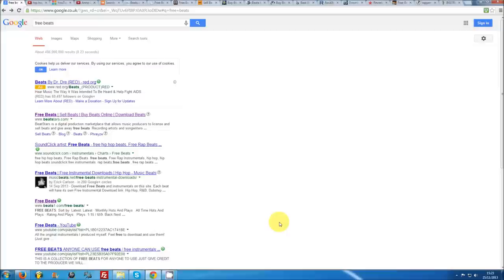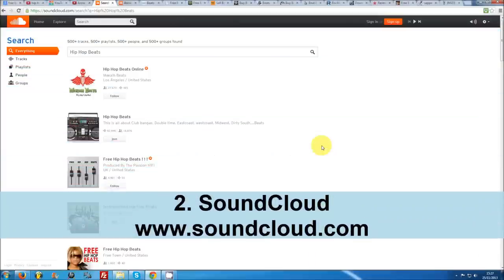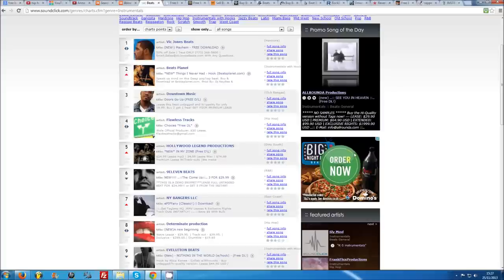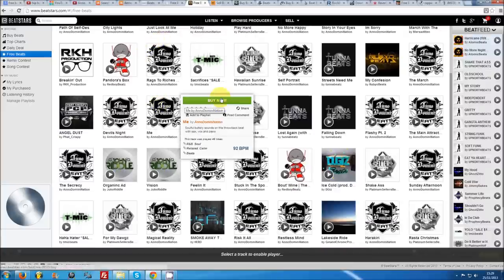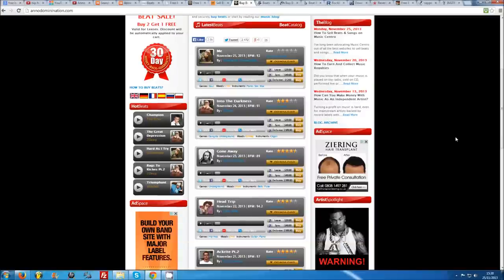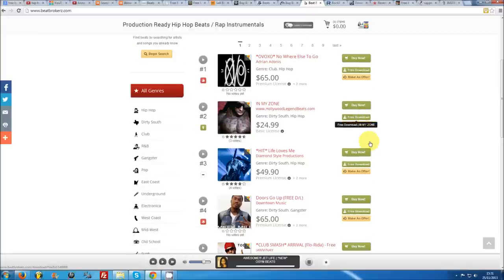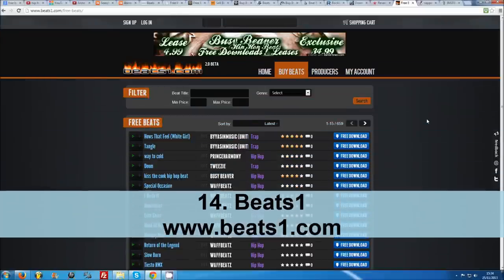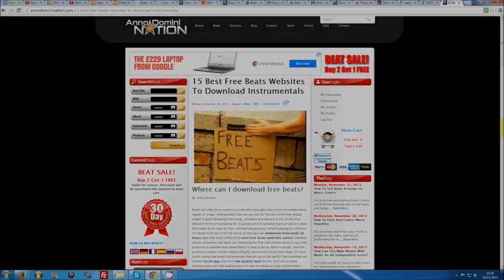15 Best Free Beats Websites To Download Instrumentals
- Read the full article in our music blog now!

15 Best Free Beats Websites To Download Instrumentals
by Anno Domini

Music can often be an expensive craft and especially when you're an independent rapper or singer, finding beats that you can use for free are worth their digital weight in gold. We list the top 15 best free beats websites online for you in our latest video blog.

The music used in this video is "Dyna-Mic" & "Phantom" by Anno Domini Beats